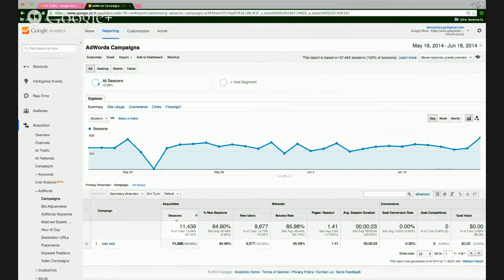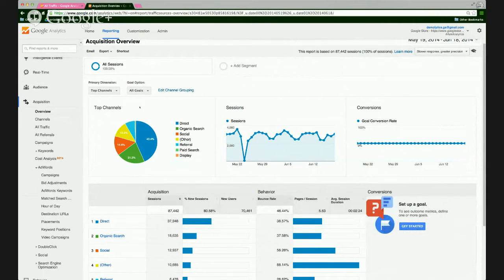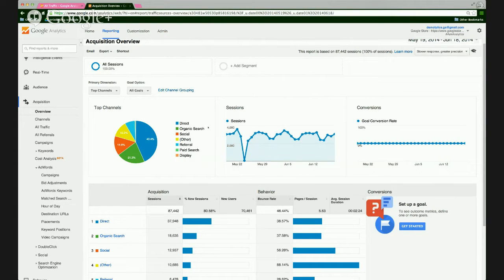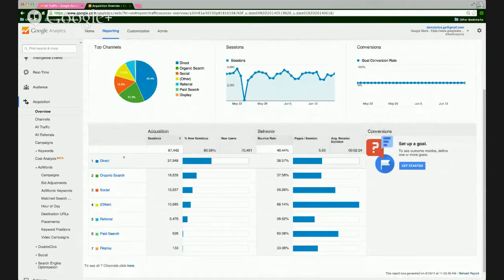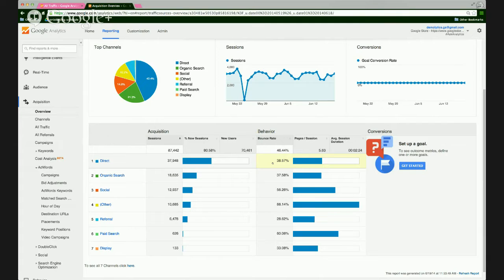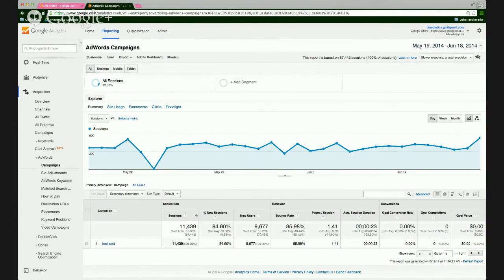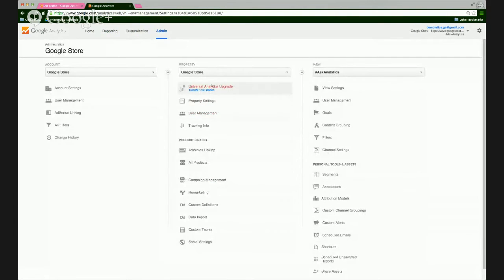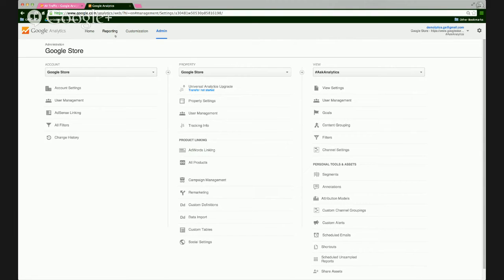Google Analytics Series Part 3: Analytics Reports and Troubleshooting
Join Juan, Chrissy and Amy for the third installment of this month's Hangout Series on Google Analytics. This week, we will talk to you about useful reports to monitor and common troubleshooting tips.

0:00 - 1:15 Introduction
1:16 - 3:36 Helpful Reports and Information
3:37 - 6:25 How to get your AdWords Data to Populate in Analytics
6:26 - 7:44   Wrap-up, Googley Facts, and Goodbye!